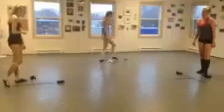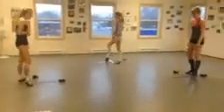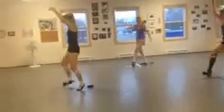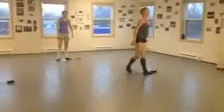3/4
For aquilla